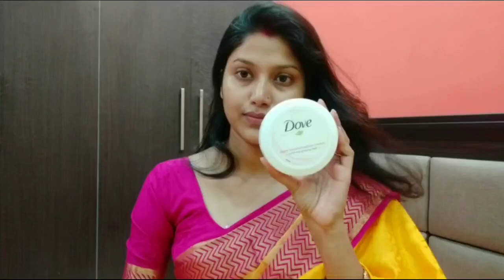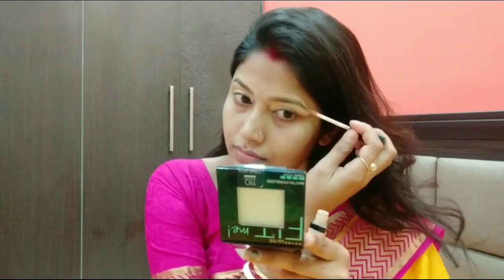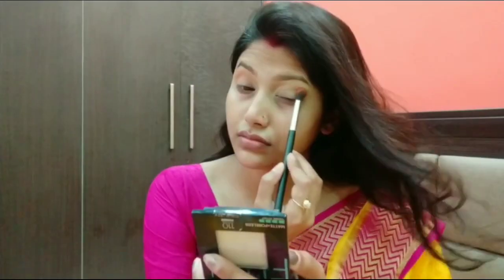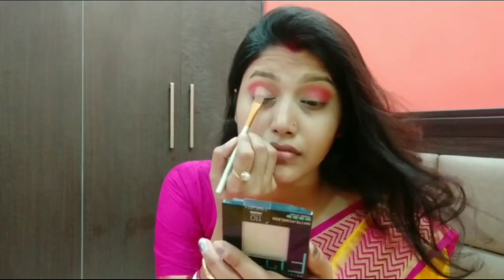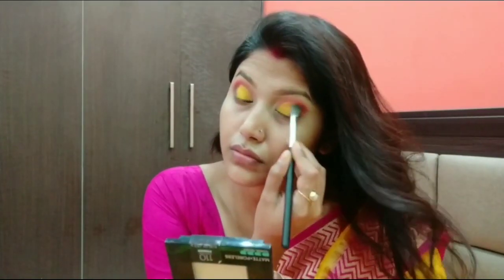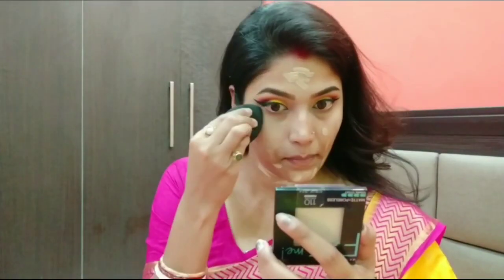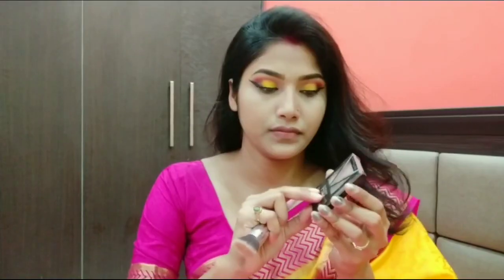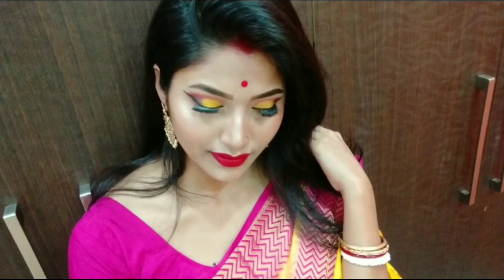pohelaboishak2020 Pohela Boishakh Makeup Tutorial(Bengali New Year 2020)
Hello everyone🙋it's been long time i am uploading a video,actually I didn't get the time for making video as  i was little bit busy for my pre and post marriage rituals. Finally i m happy today to make a video for u ❤❤❤

xoxo
tuli's beauty world